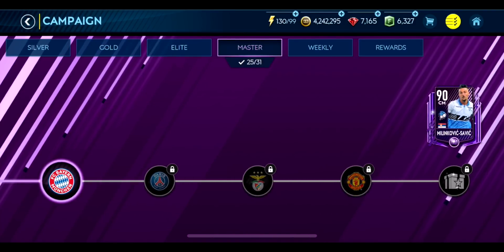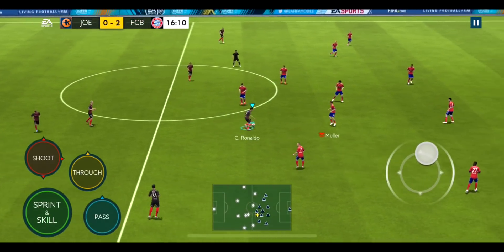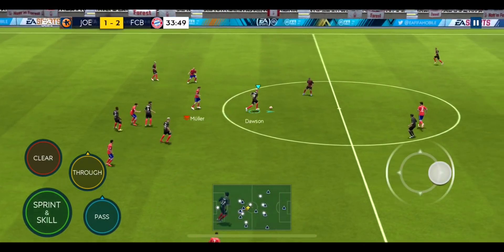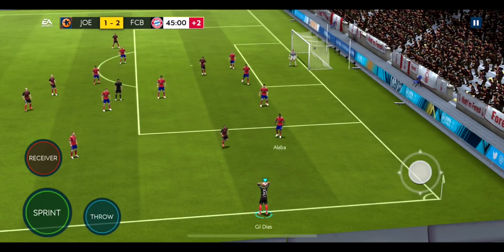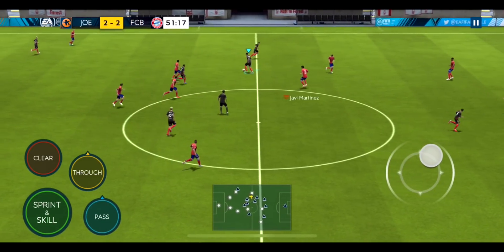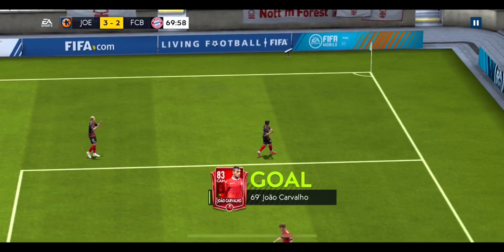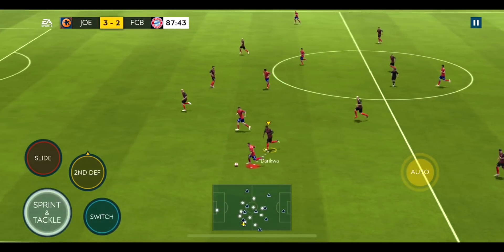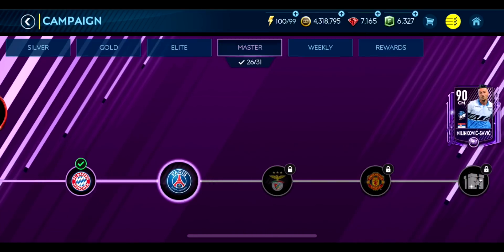FIFA MOBILE 19 SEASON 3 HOW TO BEAT M26 0-2 BAYERN MUNICH MASTER CAMPAIGN TIPS & TRICKS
Channel Blurb:
 Expect lots of a fifa mobile season 2 f2p Rtg road to glory fifa mobile 18 pack opening, fifa mobile s2 player review, fifa mobile 2 squad builder, fifa mobile season 2 hints tips & much more

Daily FIFA uploads on FIFA Mobile 18 s2 season 2, including player reviews, squad builders and elite pack openings.